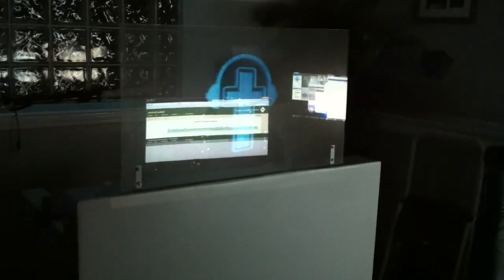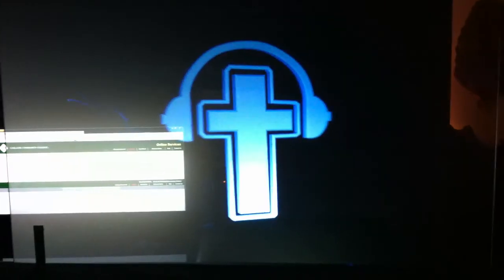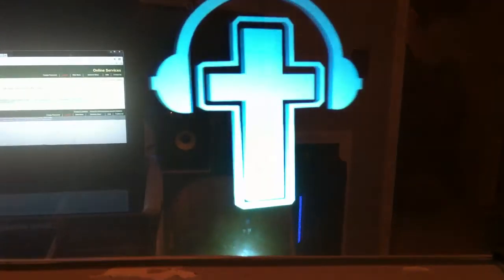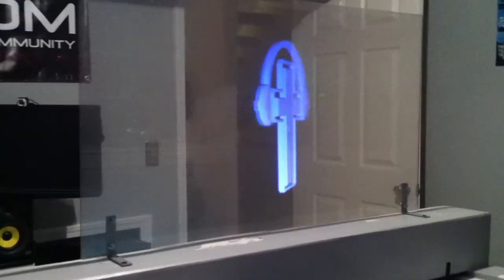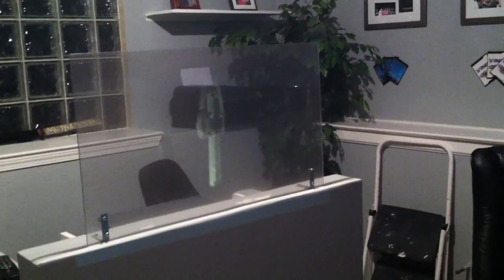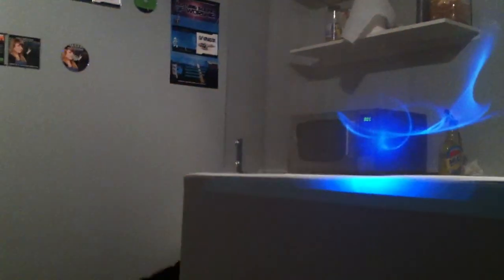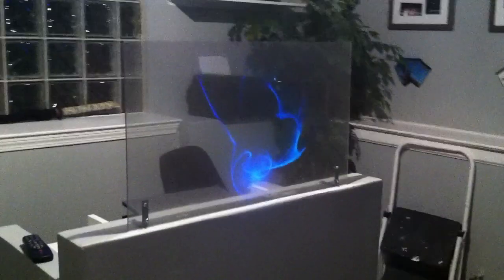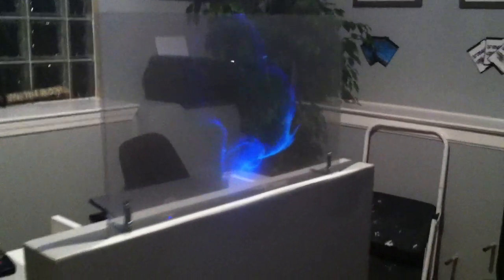GodsDJs.com Labs Presents - The DJ HoloSim 37" Sneak Peak #2 [ Holographic Projection System]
GodsDJs.com Labs Presents - The DJ HoloSim 37" Sneak Peak #2 [ Holographic Projection System ] 720p HD